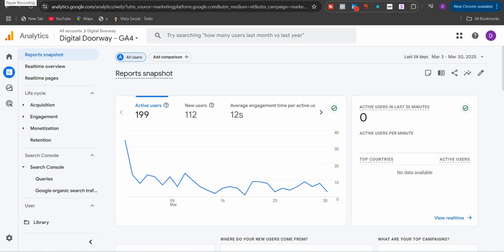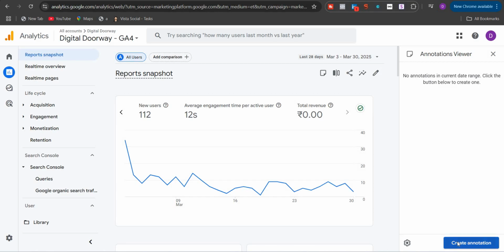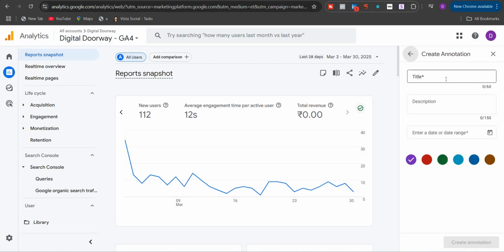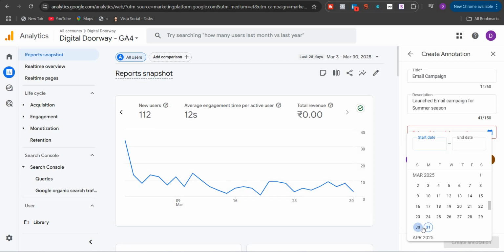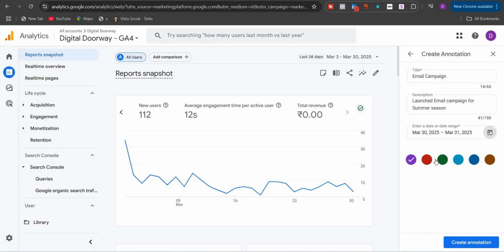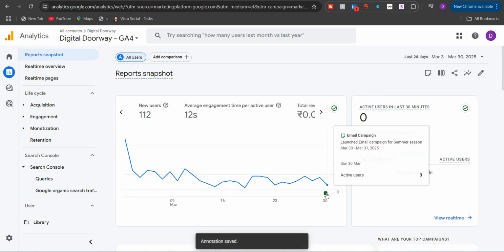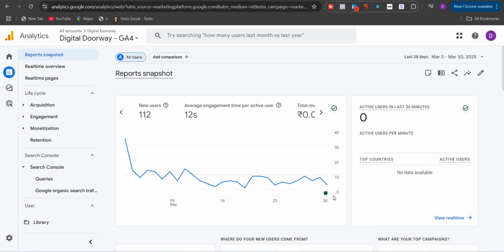Annotations in GA4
Google Analytics 4 has rolled out "Annotations" - a much requested & anticipated feature.

Annotations allow you add notes to your reports, making it easier to track key events, marketing campaigns, and unexpected traffic changes.

Whether you're launching a new ad campaign, updating your website, or tracking algorithm updates, GA4 annotations help you keep historical context and analyze performance like a pro.